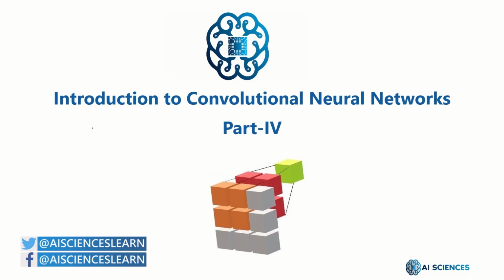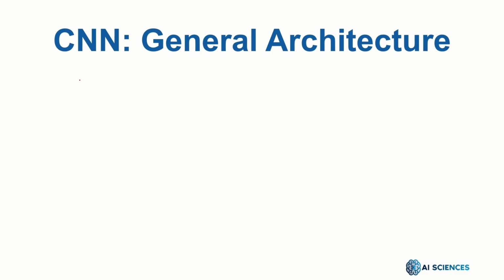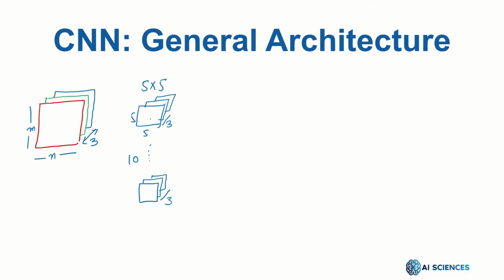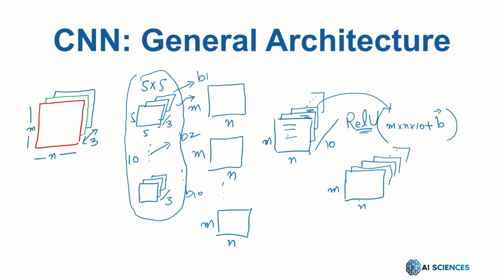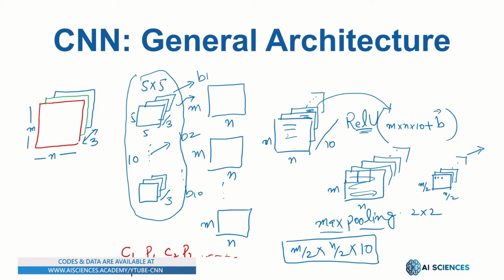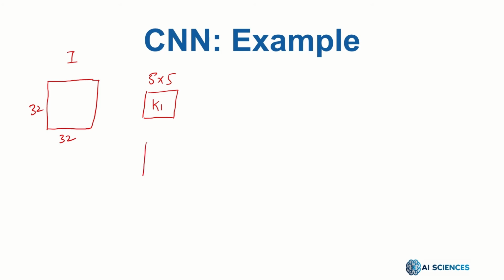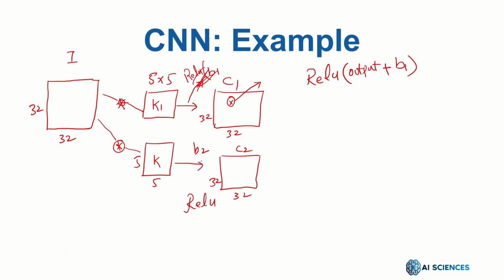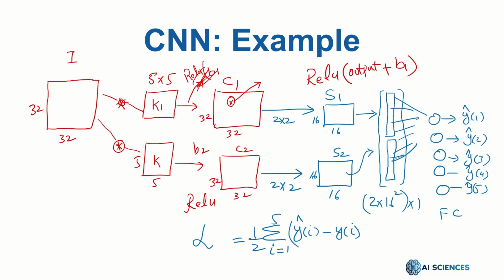Introduction to Convolutional Neural Networks - Part IV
In this video, we are going to look further into the details of convolutional neural networks and introduce you the low-leveled details of the implementations of convolutional layers.

We will discuss the following in this video:
🕕 (0:03:59) General Architecture
🕕 (0:12:13) Example

Today, we also publish more complete books on selected topics for a wider audience. the company publishes online courses and books about data science and computer technology for anyone, anywhere.Introduction to Convolutional Neural Networks - Part III